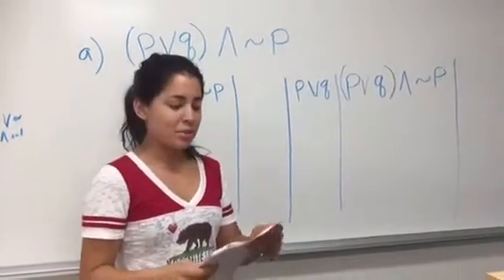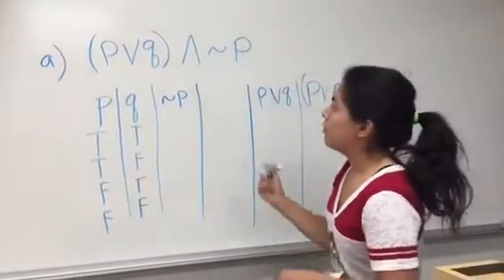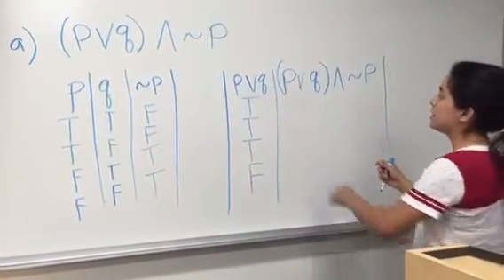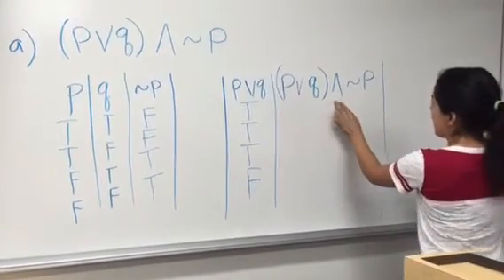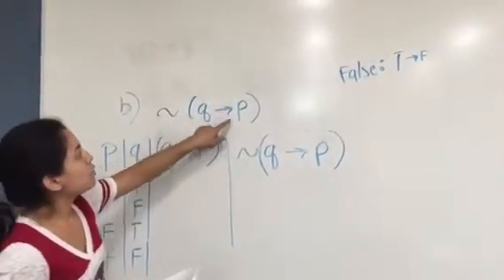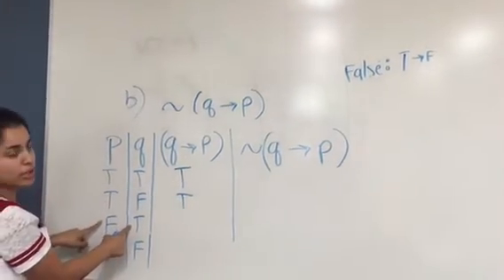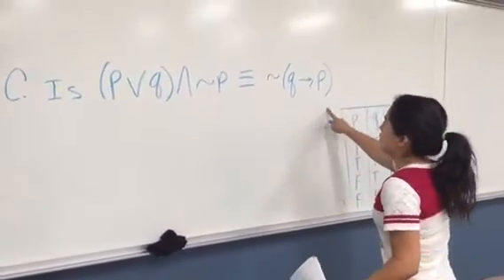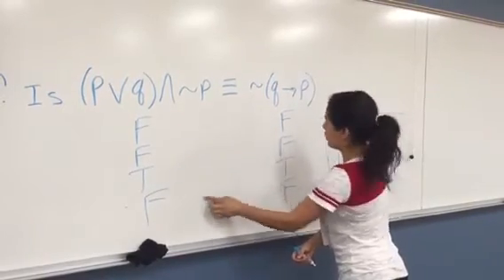Math105_Test1_Question#9_Fall15_DanielaCortez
By Daniela Cortez